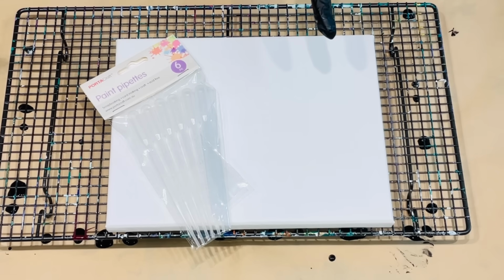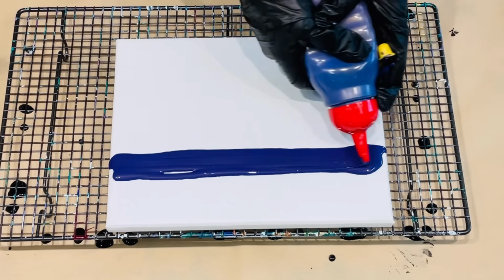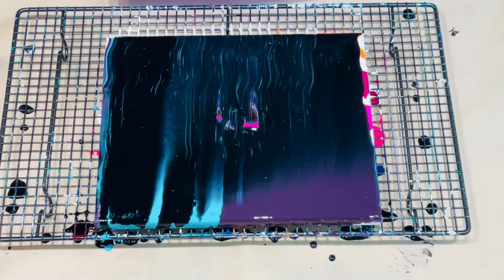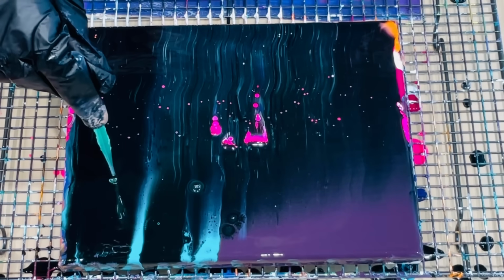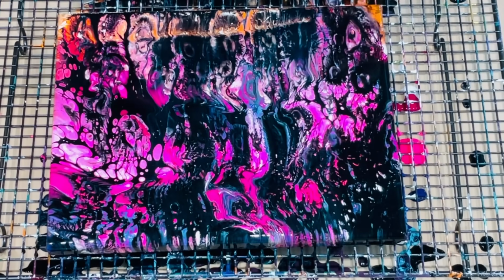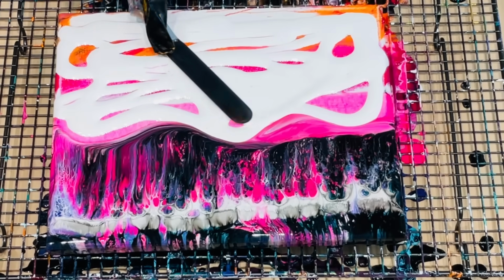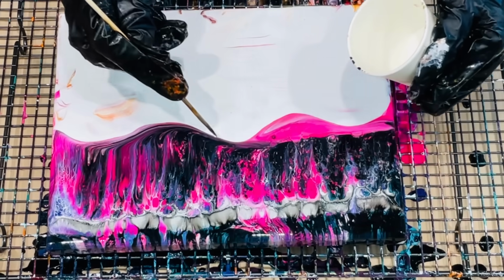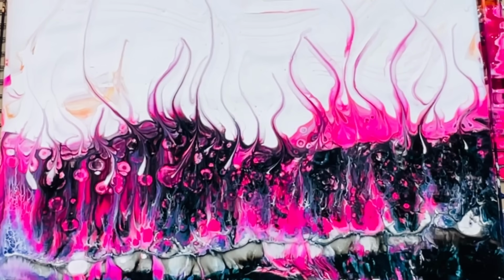See what dish soap did in acrylic, I wasn’t going to post this video but rescued thankfully 😅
@gillykubeart 2025

Acrylic pouring Medium:
My home made pouring medium used for my usual work is a pre mix of 70% clear pva glue, like Mont marte and 30% warm water.
Or Elmers glue all (usa) pva glue does same, same ratio.

 I add my pouring medium to my paint slowly until I achieve the consistency of pouring cream, approximately 50/50 more pm if needed, not all paint brands may go well with these pouring mediums so just test out.
paint brands mostly used are Mont marte paints, Global paints,Amsterdam paints.

Happy creating